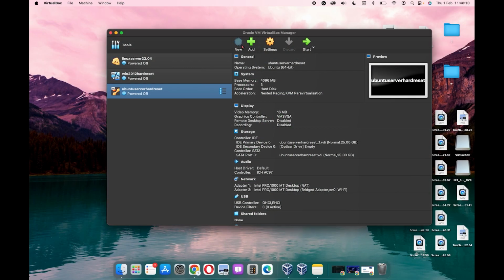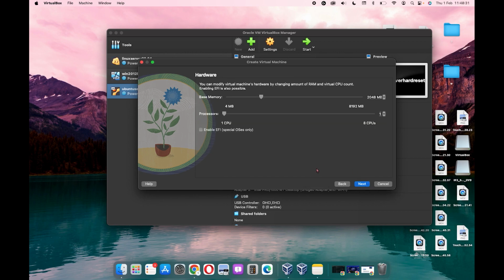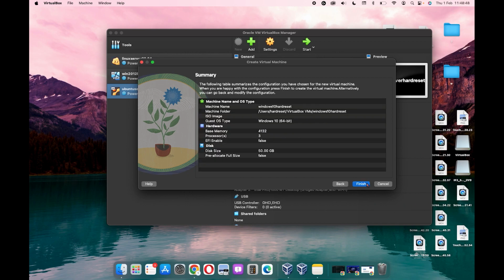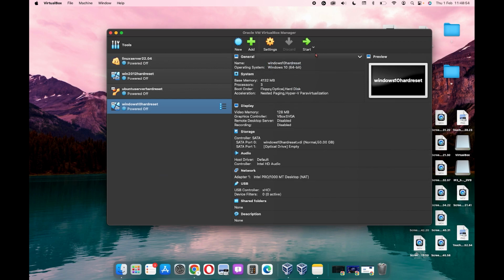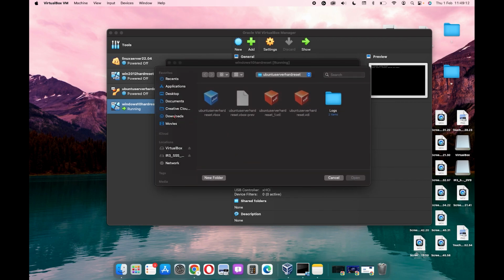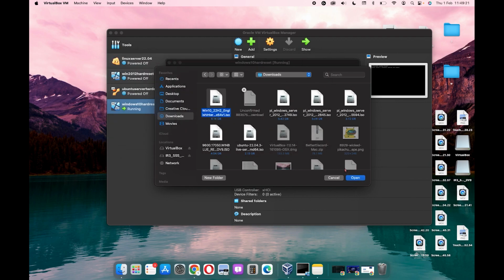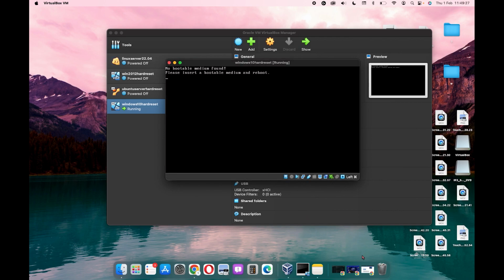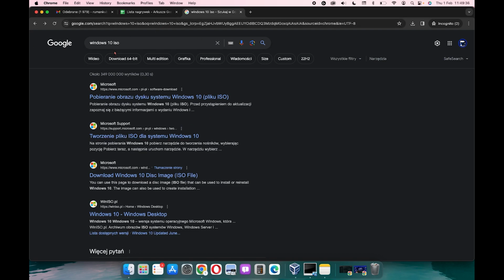How to Install Windows 10 Client | Step-by-Step Guide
In this video, we'll guide you through the process of installing Windows 10 on your computer, ensuring a smooth and efficient installation experience. Whether you're upgrading from an older version of Windows or installing Windows 10 on a new system, our comprehensive tutorial covers everything you need to know. From preparing your system and creating installation media to navigating the setup process and configuring your settings, we'll walk you through each step with clear instructions and helpful tips. By the end of this video, you'll have a fully installed and customized Windows 10 operating system ready to use. Join us as we demystify the installation process and empower you to take control of your computer's software environment.

Questions:

How to prepare my computer for installing Windows 10?
How to create installation media for Windows 10?
How to navigate the setup process during Windows 10 installation?
How to customize settings after installing Windows 10?
How to troubleshoot common installation issues with Windows 10?